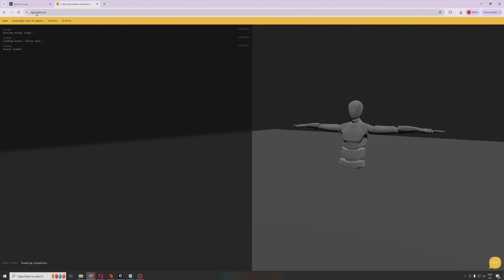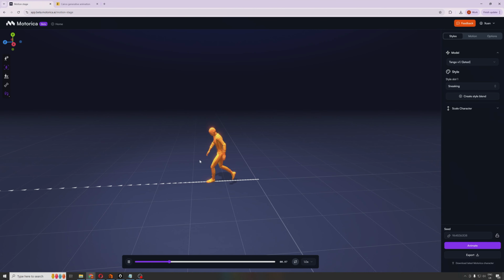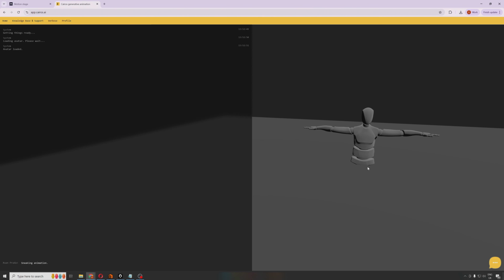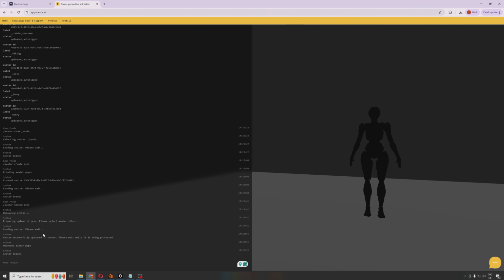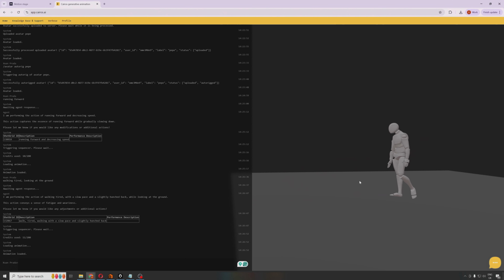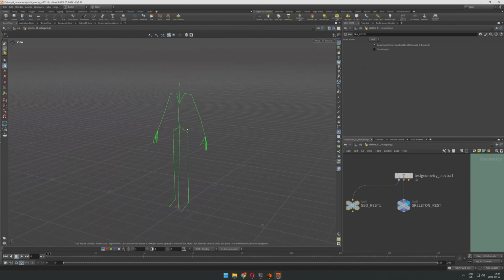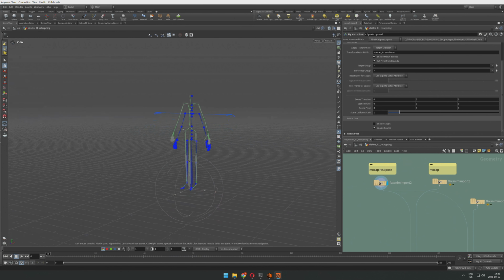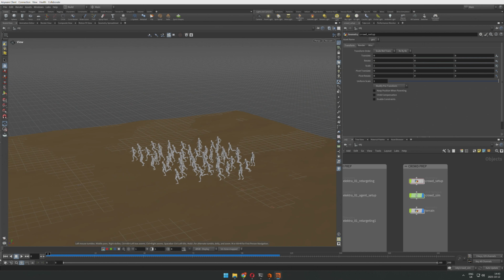AI motion capture?